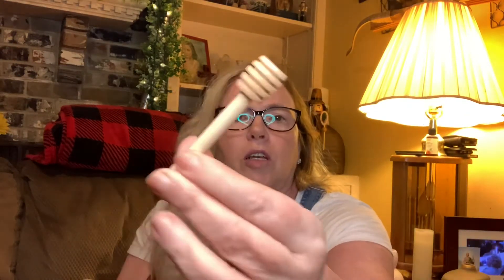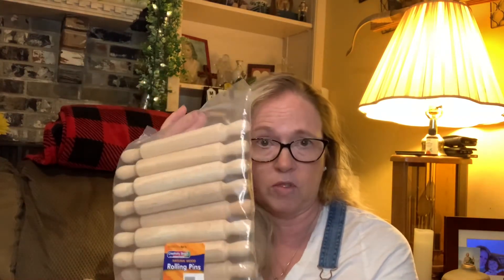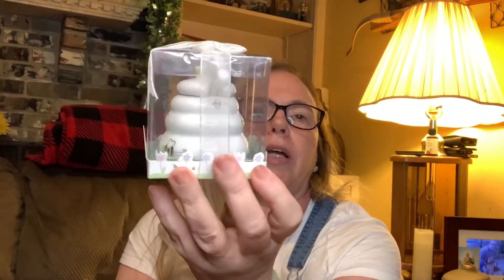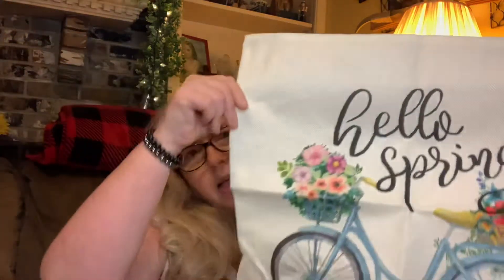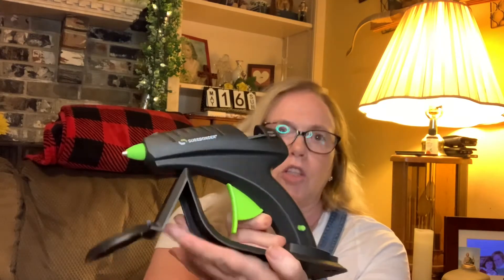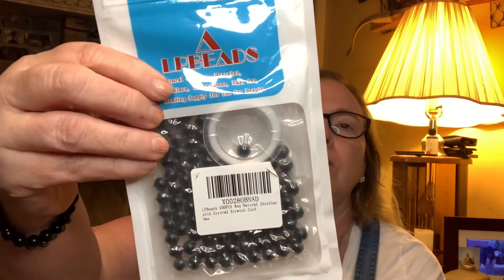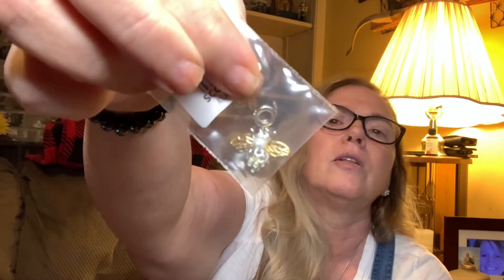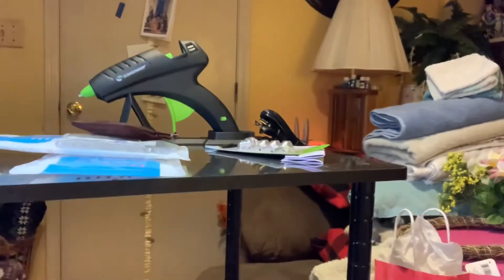Amazon Haul/May 2021 N EW GLUE GUN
Welcome back YouTube family. If you are new here I’m Jackie with Momma Mia DIY.

In today’s video I have a Amazon haul for you

Momma Mia DIY page
Momma Mia DIY group